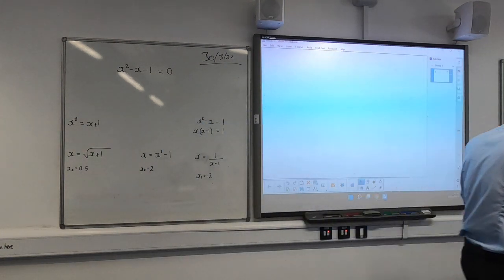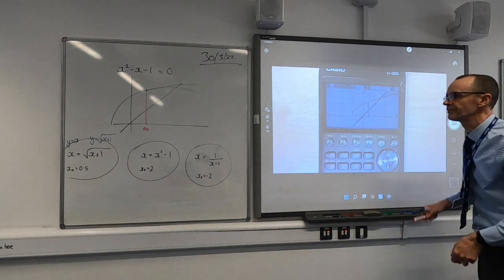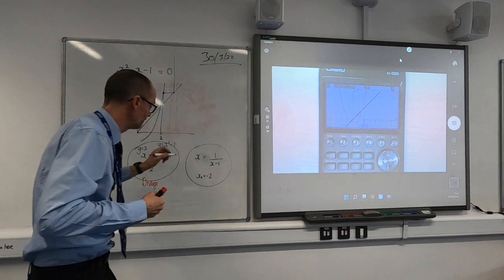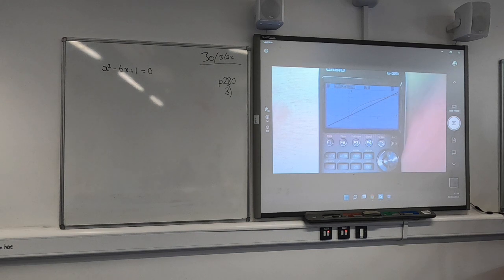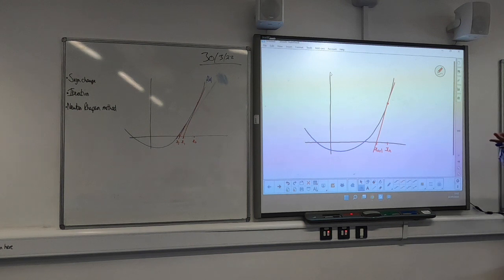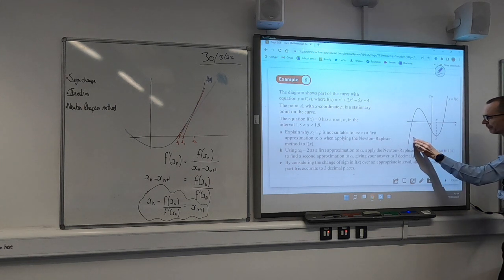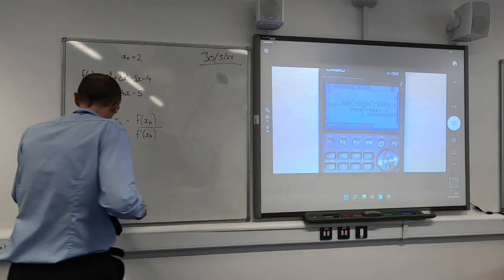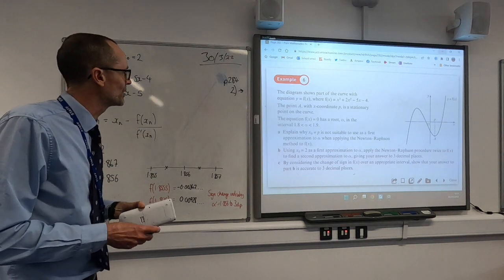Numerical methods - Iteration and Newton Raphson